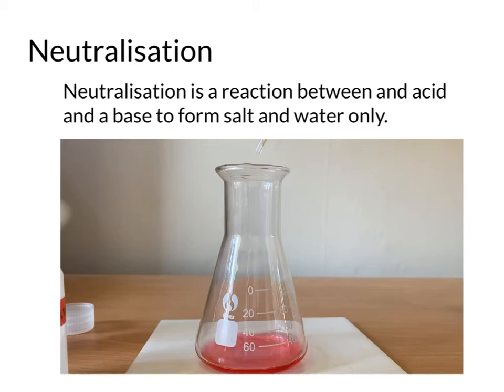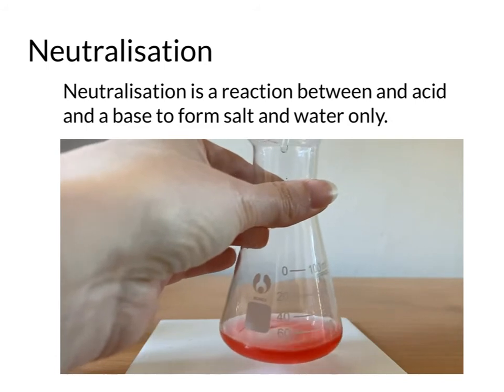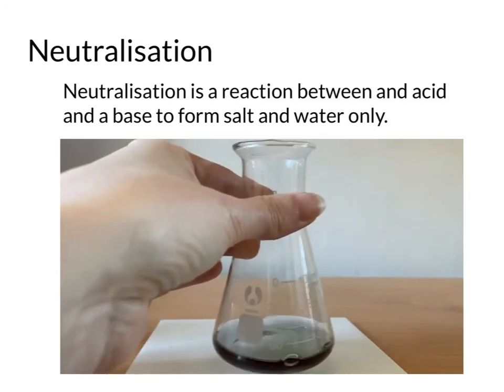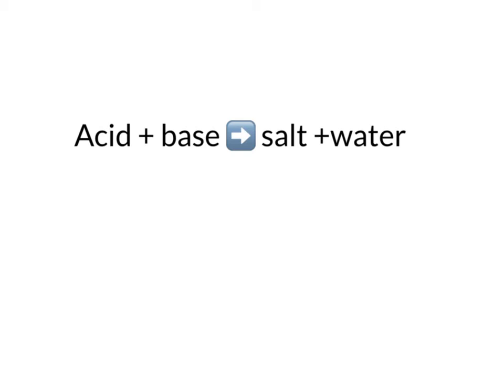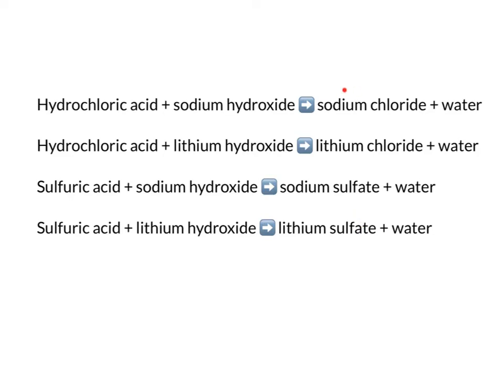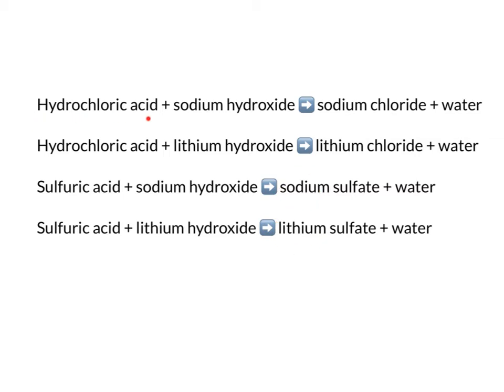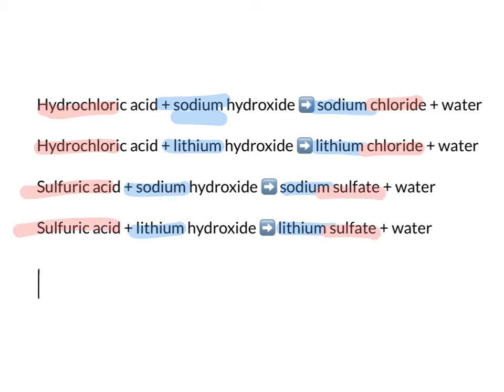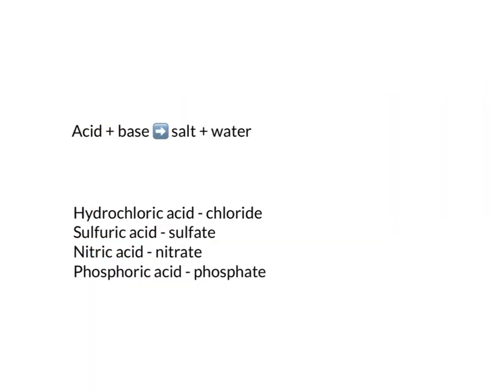neutralisation reaction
Quick introduction to how to name salts